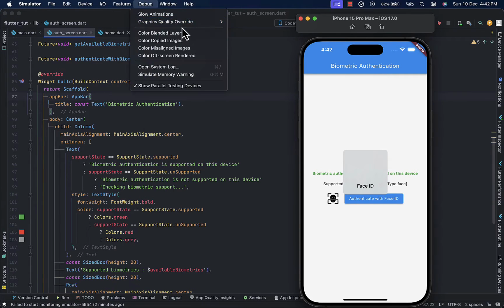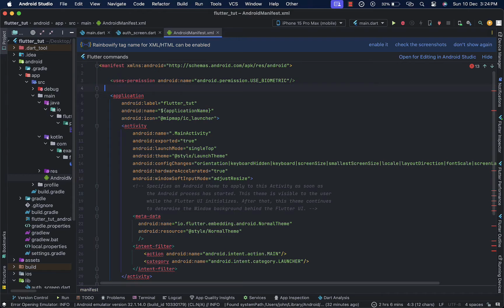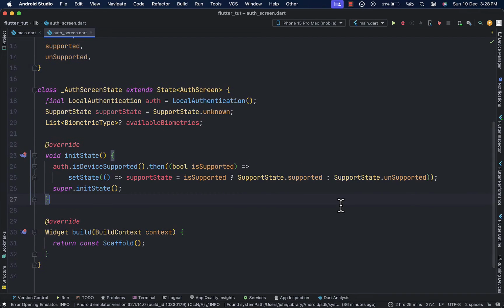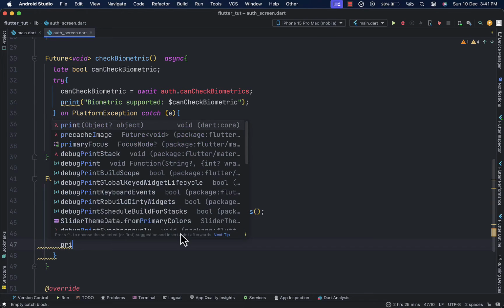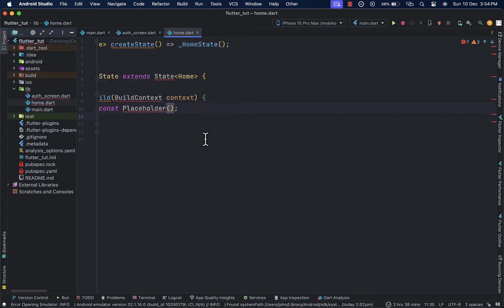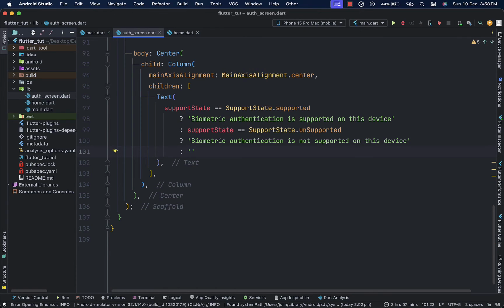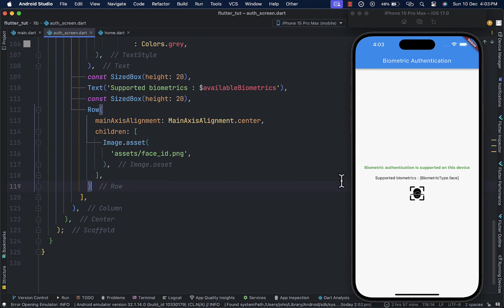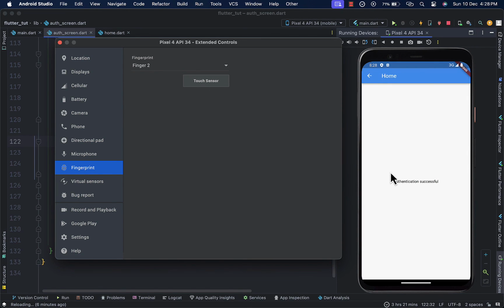How to Implement Face ID and Fingerprint Authentication in Flutter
This comprehensive guide will walk you through the process of implementing secure biometric authentication (Face ID and Fingerprint) in your Flutter app. Learn how to:

Integrate the local_auth package for easy biometric access.
Check if the device supports Face ID or fingerprint authentication.
Prompt users for biometrics and handle authentication results.
Securely store user credentials and manage authentication states.
Ensure a smooth and secure user experience.
By the end of this guide, you'll be able to add a powerful layer of security to your Flutter app and enhance its user experience.